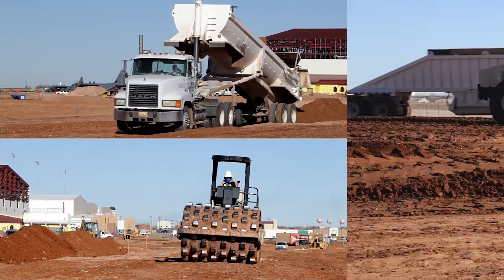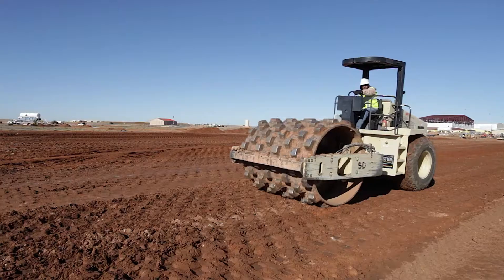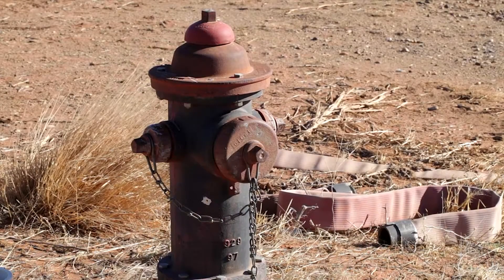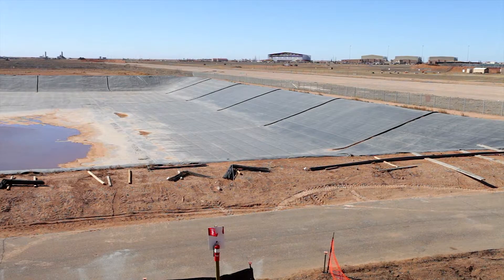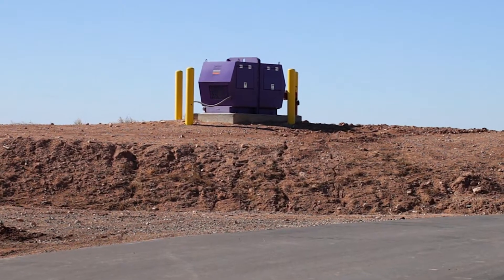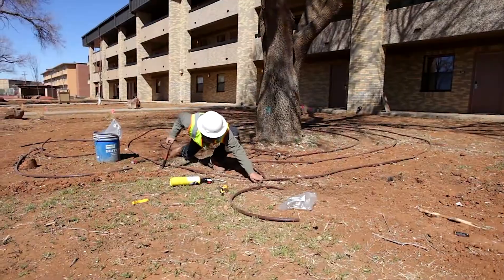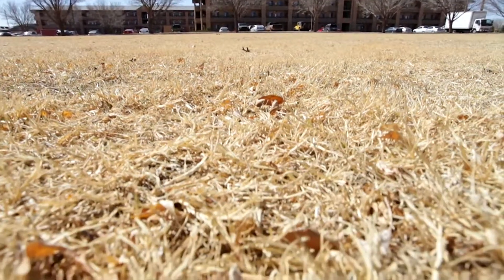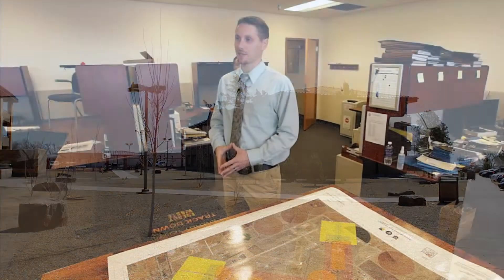Cannon AFB Water Conservation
Dozens of construction projects are underway at Cannon Air Force Base, N.M. The desert land requires a lot of water to compact the soil before building can take place. See how the base is reusing millions of gallons of waste water to expand the mission and irrigate the base.